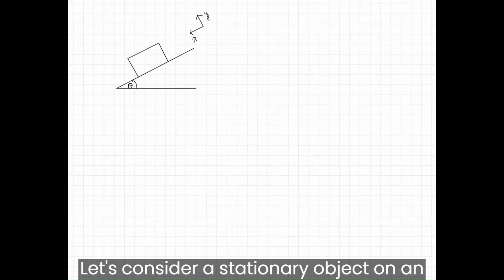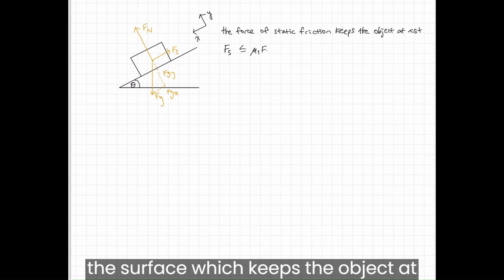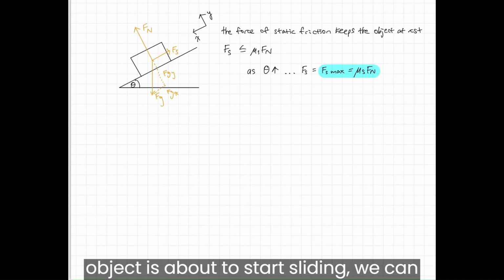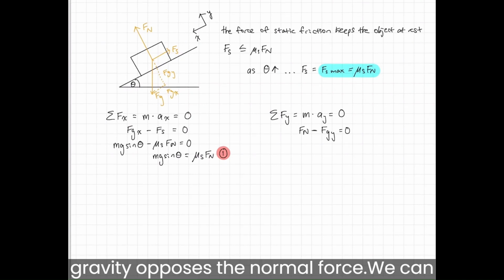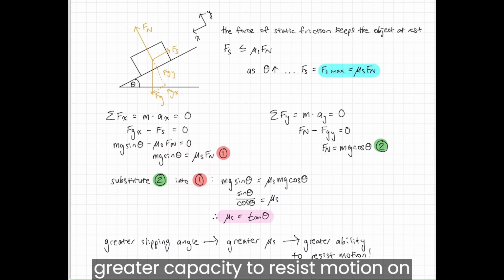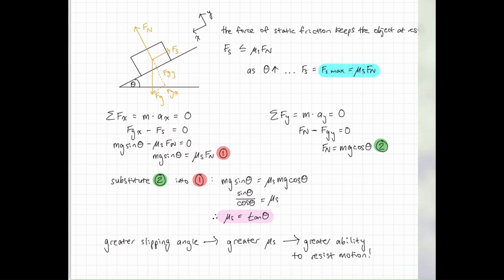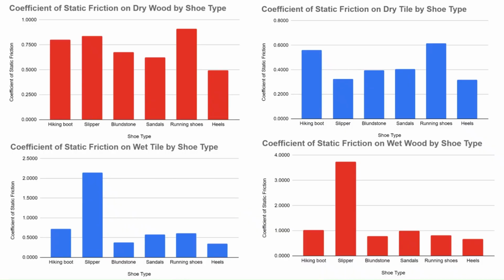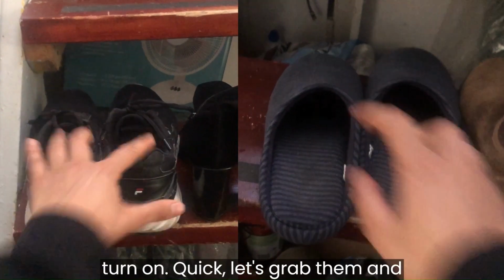ArtsPhy - ARTSSCI 2D06 Final Project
This video was made with Clipchamp using videos from Pexels.com